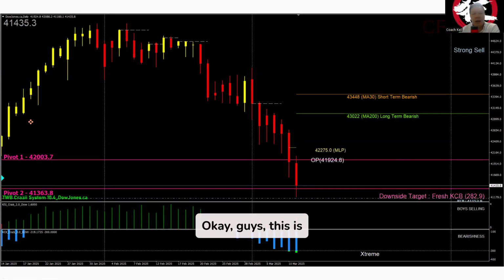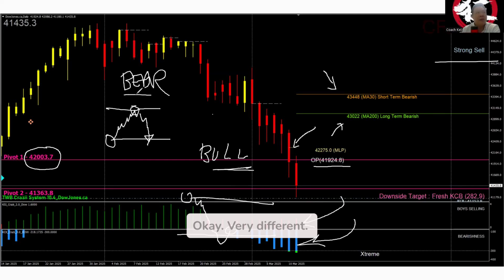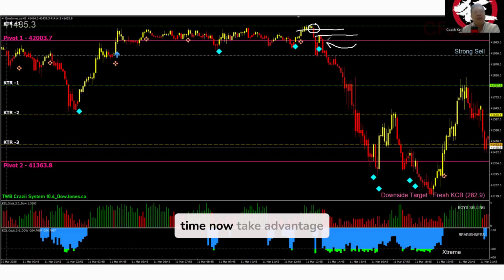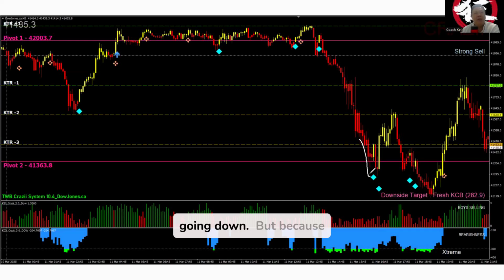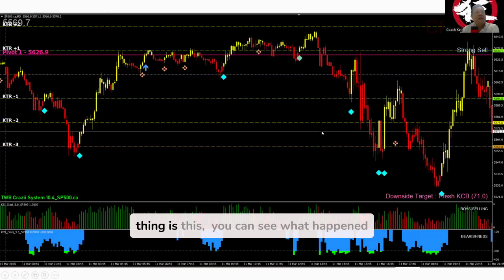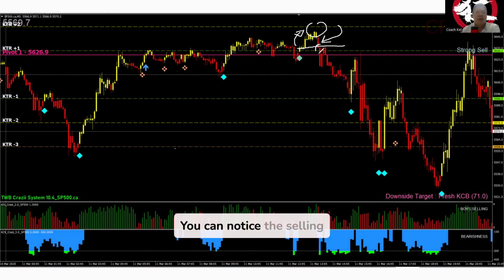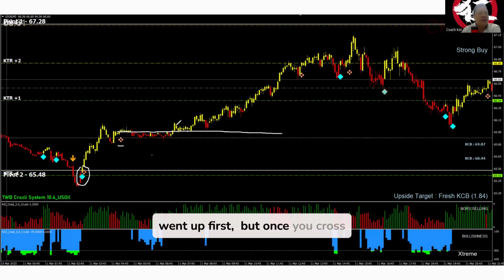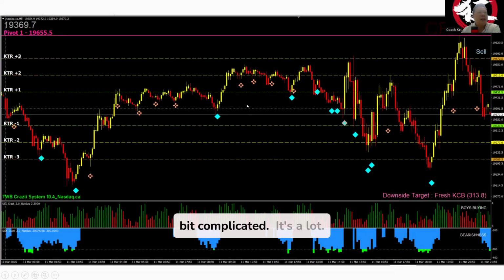11th MARCH 2025 KEL'S Market Recap Alert ❗❗❗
KEL is analyzing yesterday’s chart for a quick breakdown, giving traders valuable insights to refine their strategies and elevate their performance!